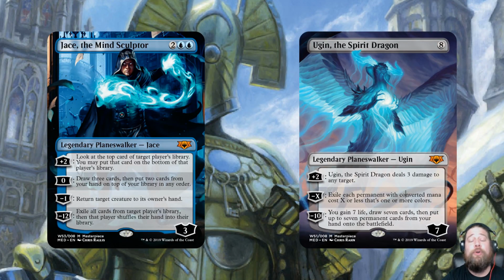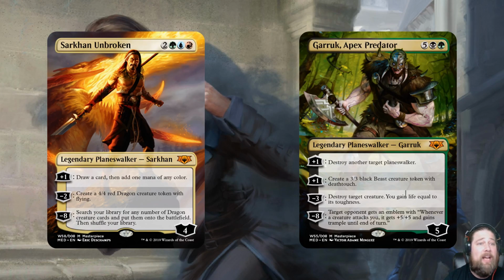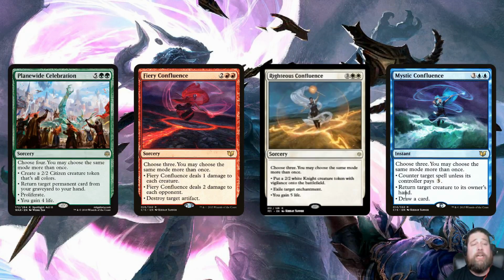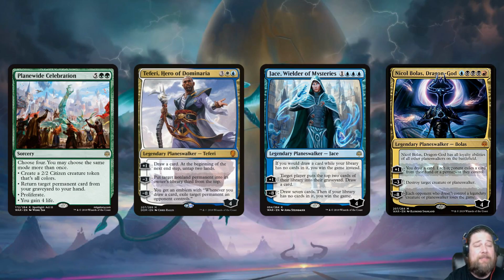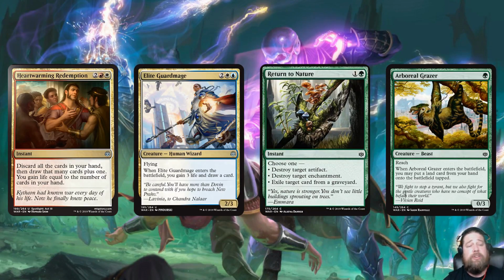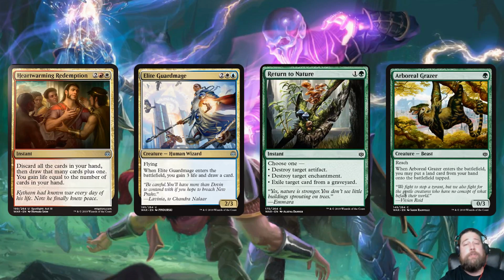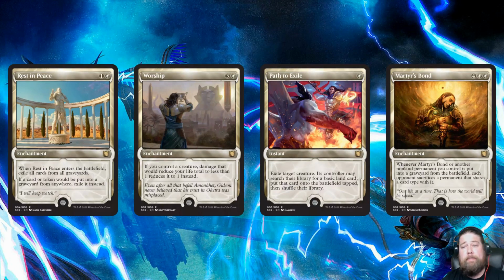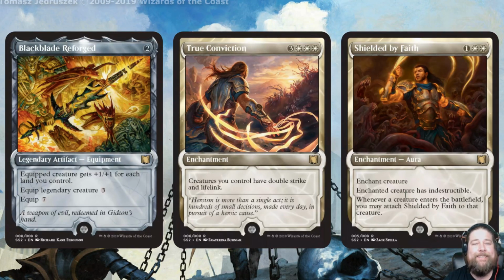Daily War of the Spark Spoilers — April 19, 2019 | Mythic Edition, Spellbook, Complete Set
We've reached the end of War of the Spark spoiler season, but we're going out with a band thanks to yesterday's announcement of War of the Spark Mythic Edition and Signature Spellbook: Gideon! Let's discuss!